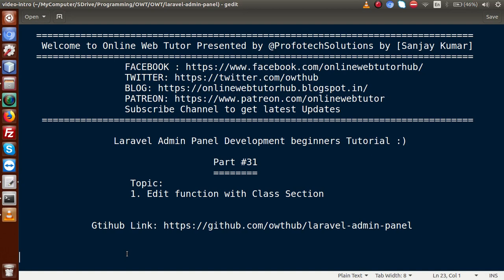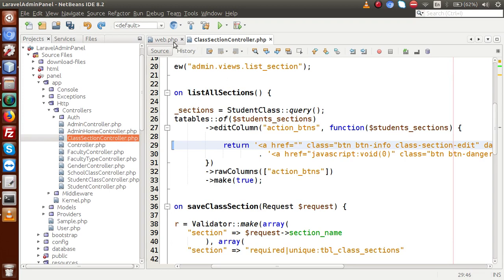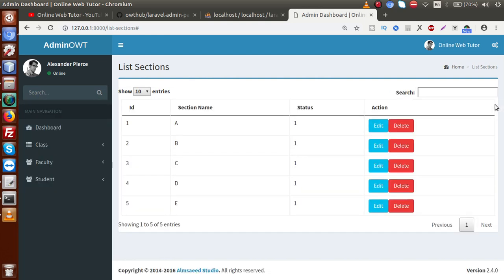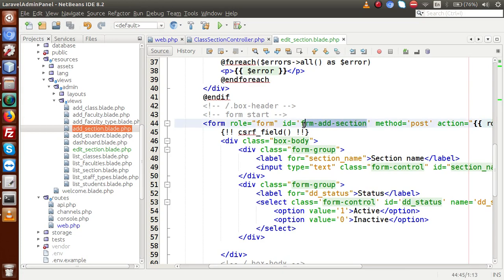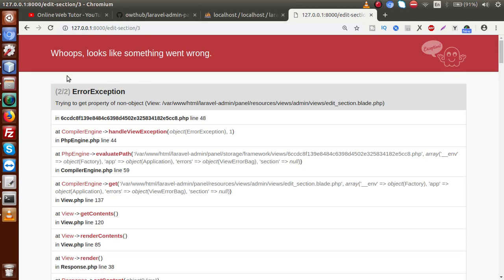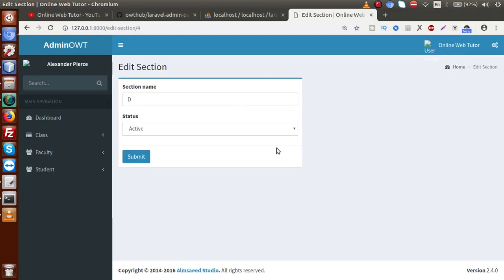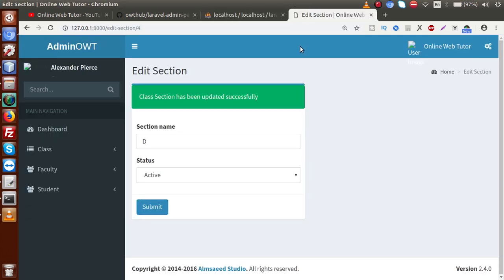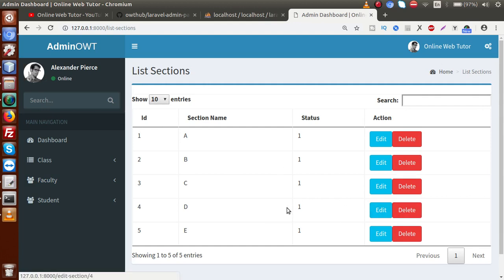Laravel Admin Panel Development beginners Tutorial(#31) Edit Class Section Row data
EDIT CLASS SECTION ROW DATA